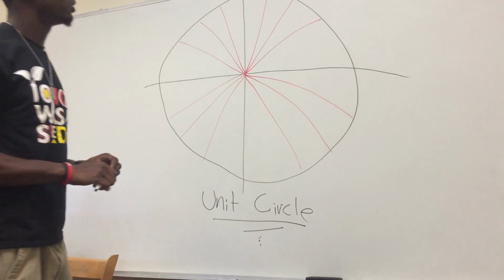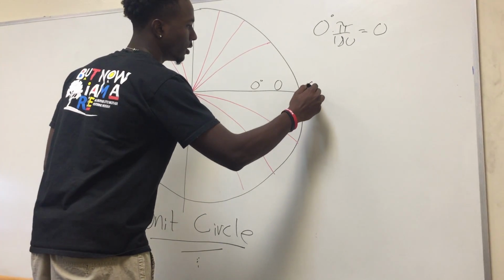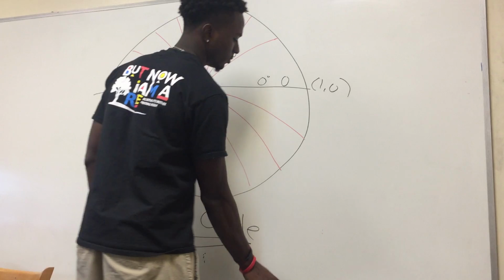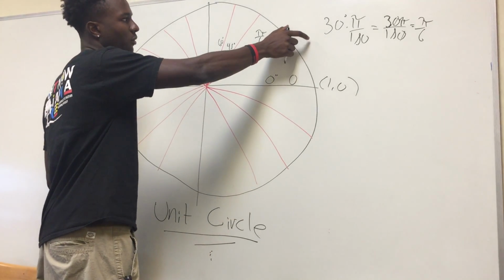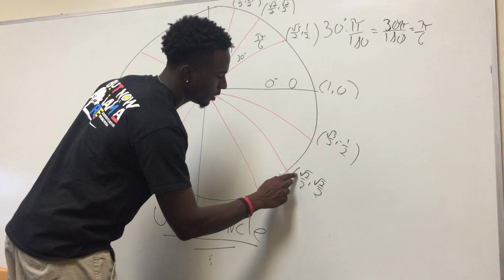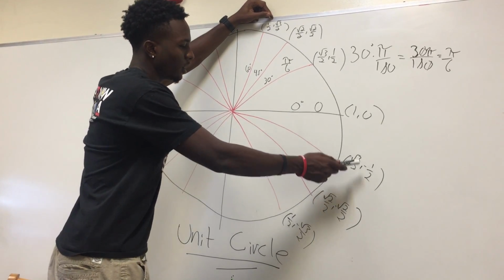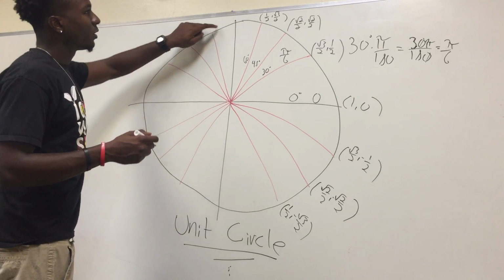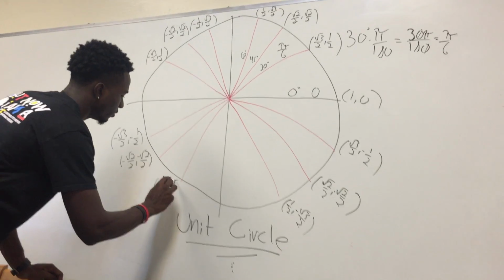Learning the unit circle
An easy way to remember the values of the unit circle!